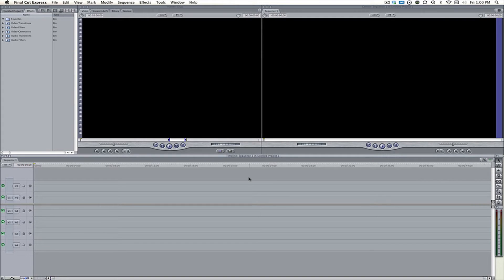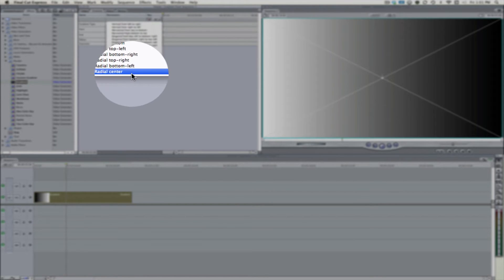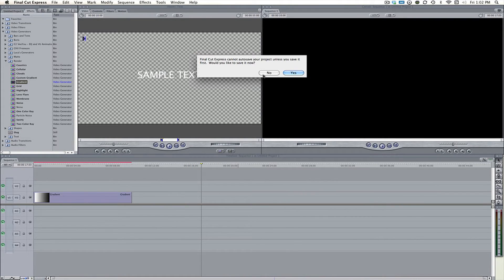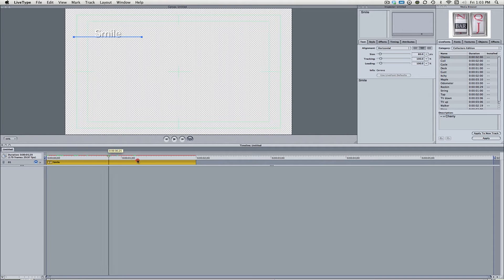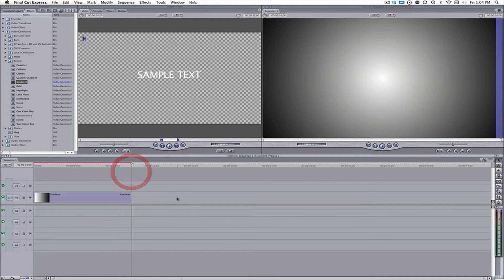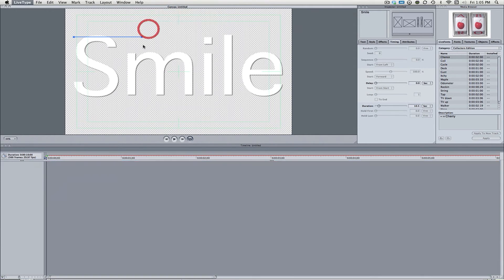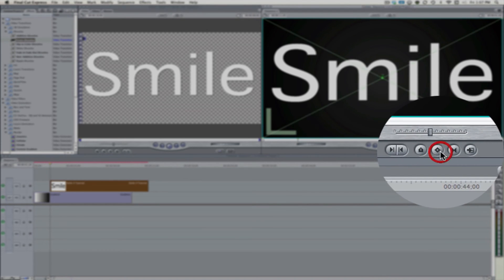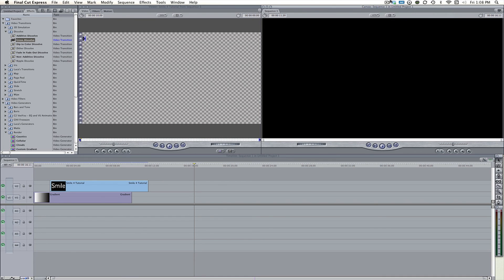Final Cut Tutorial - Center Gradient Fade w/ Text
In this tutorial, I show you guys how to make a cool intro to your video using a gradient background and text.

This tutorial was asked by SoOICeYBoY, and I decided to make his idea into a video.